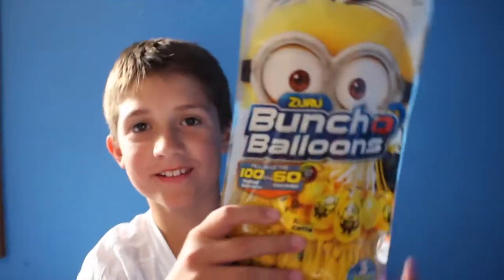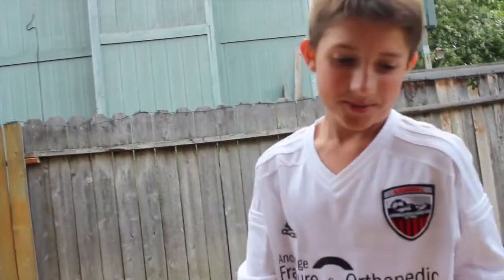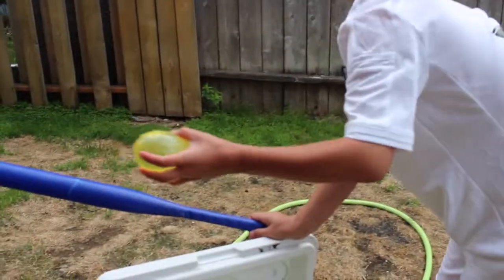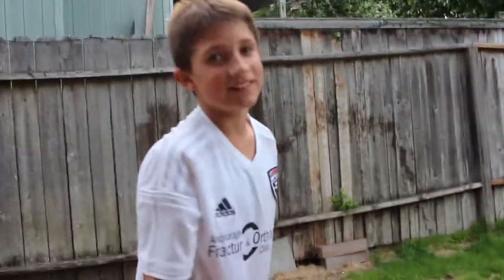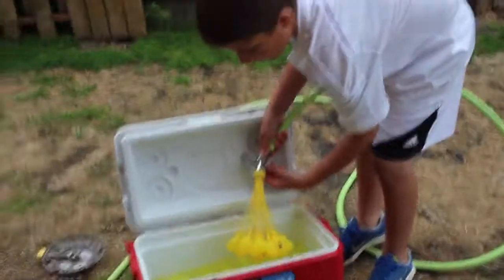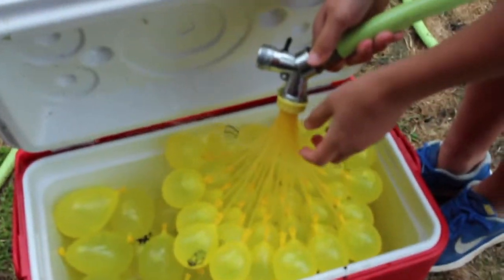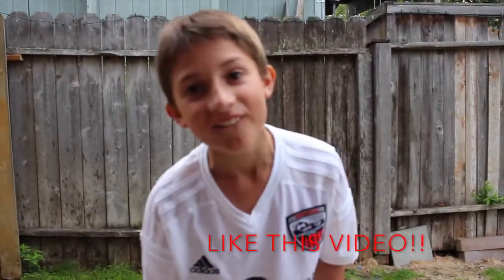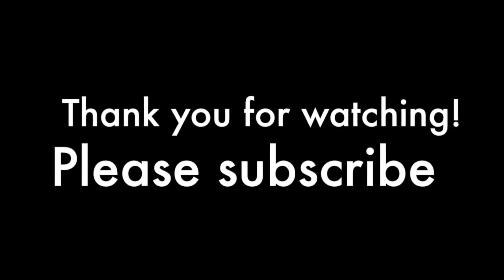WATER BALLOON BROKE MY BAT